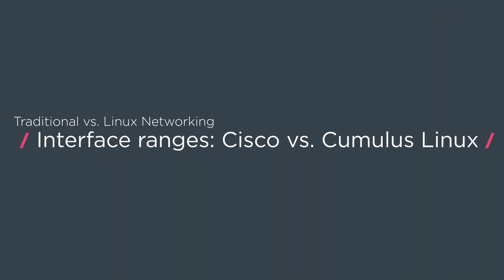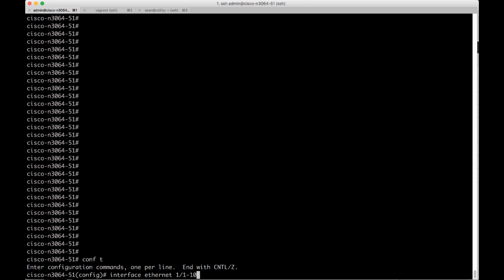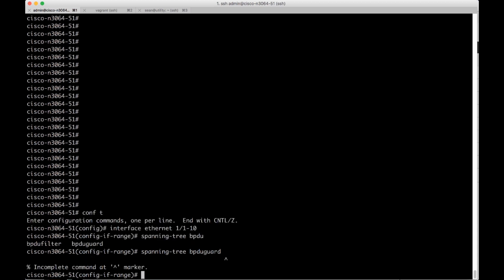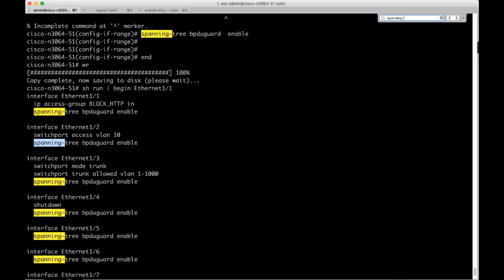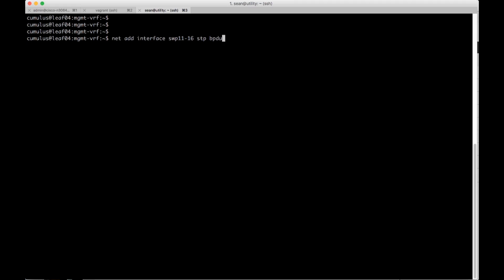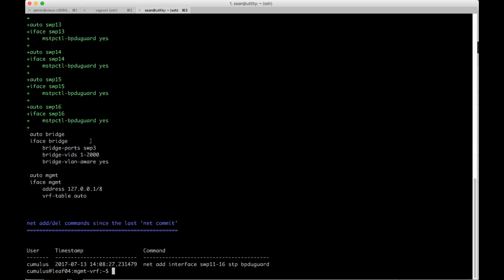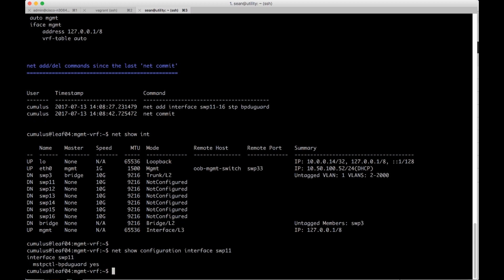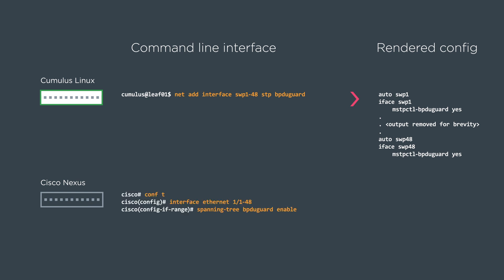How to configure interface ranges with Cisco NX-OS & Arista EOS vs. NVIDIA Cumulus Linux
Compare Cisco NX-OS & Arista EOS with NVIDIA Cumulus Linux by seeing how to configure interface ranges in both. The instructor will walk you through the command line interface and rendered config for each, and will wrap up the video with an easy side-by-side comparison.